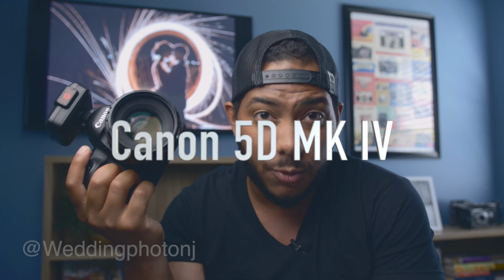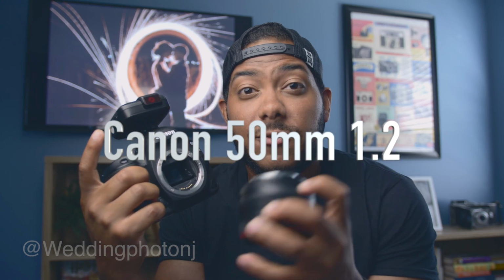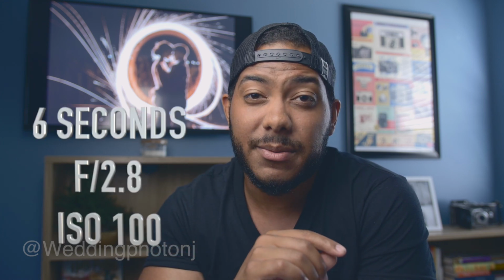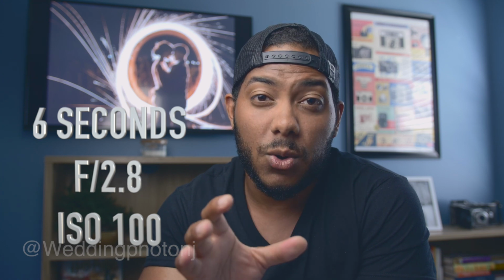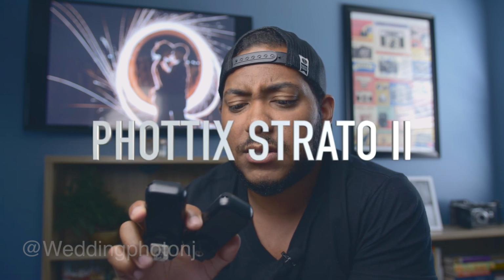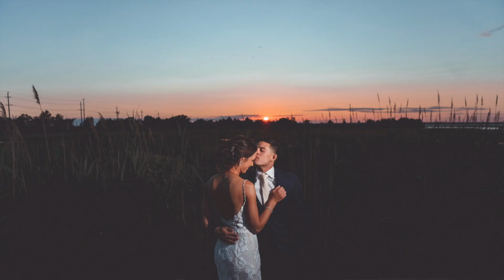Create Sparkler Effect / Photography How To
⭐️💫Hey everyone!💫⭐️

It's official, the first "how to" video is out now! 🎥

I'm really looking forward to making more videos like this but I need your help in figuring out what direction my content goes in.

This one is one of my favorite tricks and once you watch I'm sure you'll be able to nail it.

📷 ▼LINKS TO GEAR BELOW ▼ 📷

MY GEAR:
CANON 5DMK IV
24-70MM 2.8 LENS
50MM 1.2 LENS
GODOX AD200
GODOX FLASH TRIGGER
GODOX FLASH TRIGGER
PHOTTIX WISTRO II
BOWENS MOUNT
LIGHT STAND
EDITING COMPUTER
ADOBE LIGHTROOM